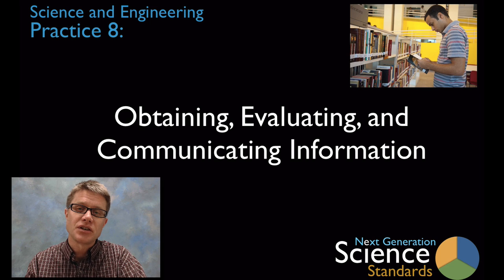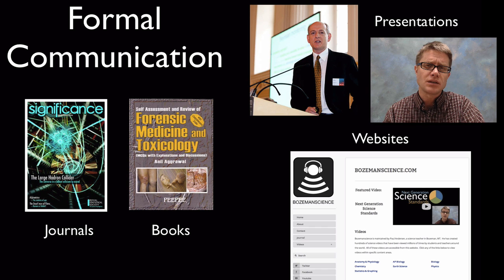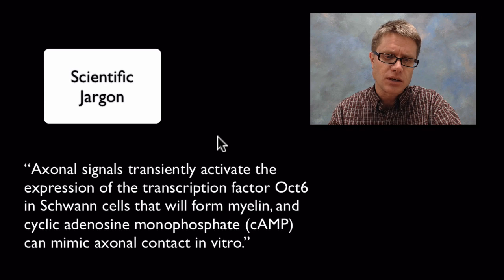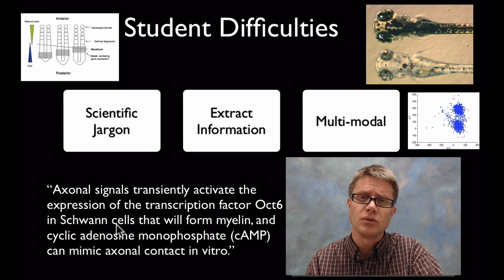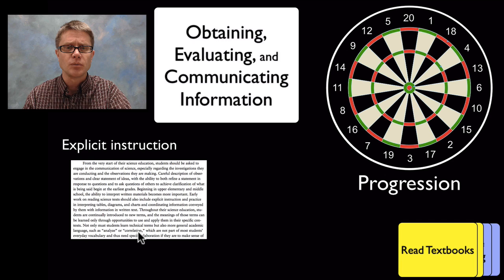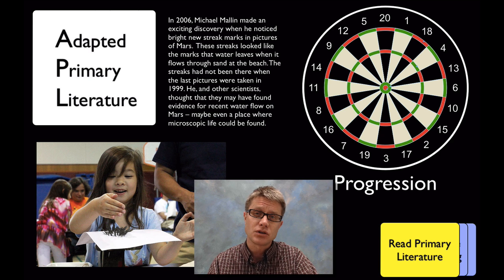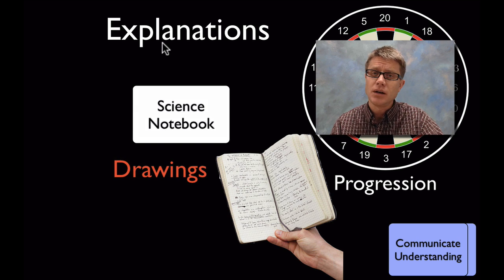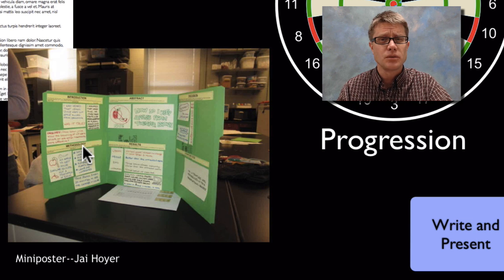Practice 8 - Obtaining, Evaluating and Communicating Information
Science and Engineering Practice 8:

Obtaining, Evaluating, and Communicating Information

Scientists and Engineers spend over half of their working day reading, evaluating and producing text.  Therefore it is important that we produce students that have a high level of scientific literacy.  Students normally struggle with scientific reading due to the high level of jargon and multiple modes of presentation (i.e. graphs, images, data).  We can help our students become more scientifically literate by having them consume and produce scientific text from K to 12.  Several strategies for teaching this progression (e.g. adapted primary literature and mini-posters) are included.

Title: I4dsong_loop_main.wav
Artist: CosmicD